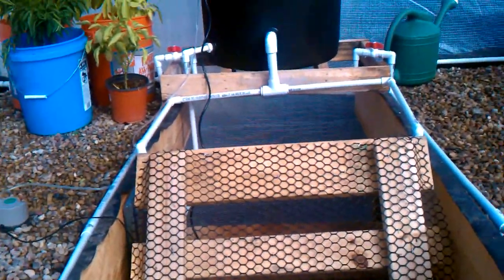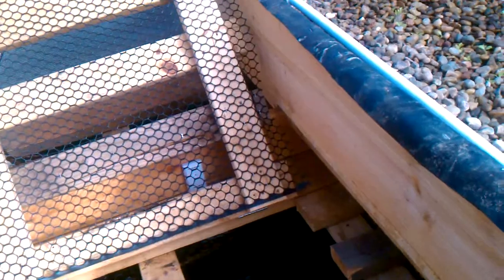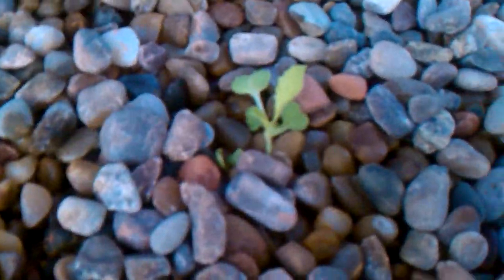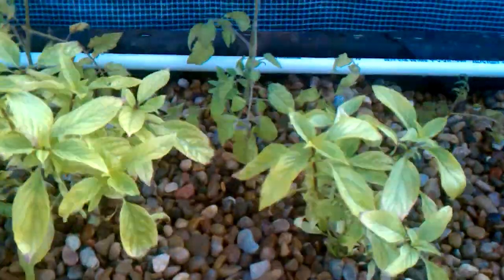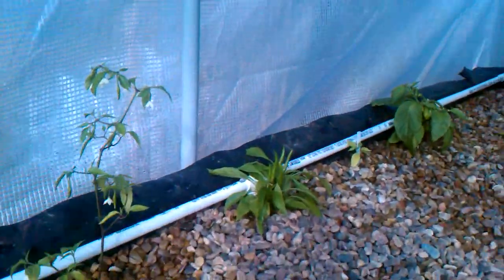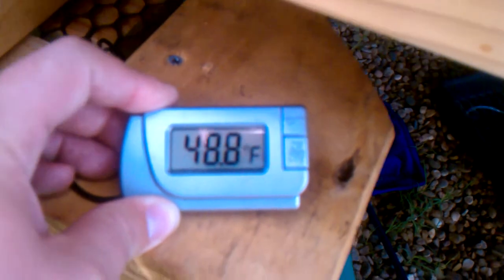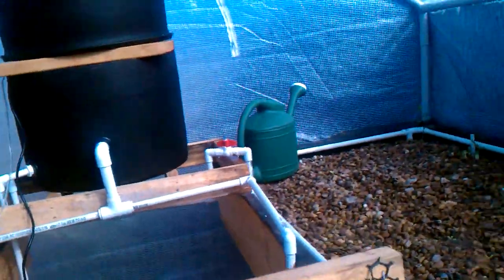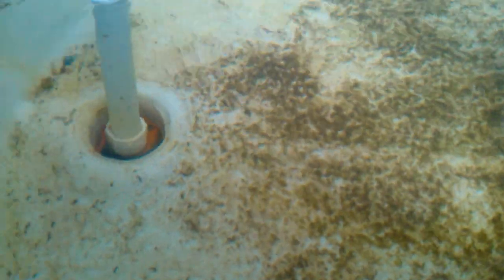Greenhouse Aquaponics Update 11/16/2010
It has been 1 month since I set up my aquaponics.  The system hasn't quite cycled yet, but I can tell we are getting close.  Plant growth has definitely improved, water is crystal clear.  I removed all the bluegill and replaced them with goldfish.  The bluegill wouldn't eat the fish food and were starving, so I tossed them back in the pond where I got them.